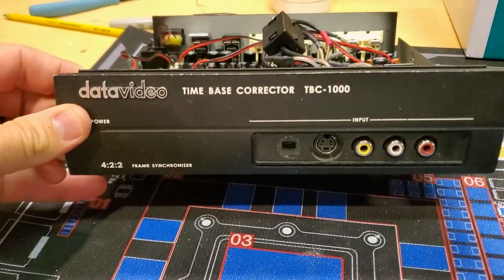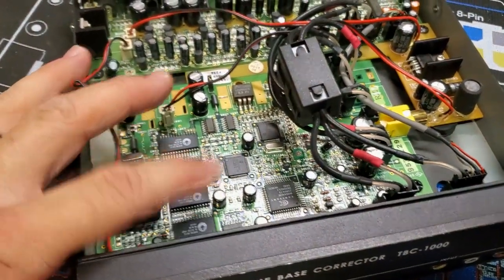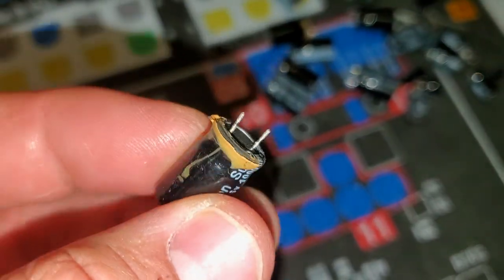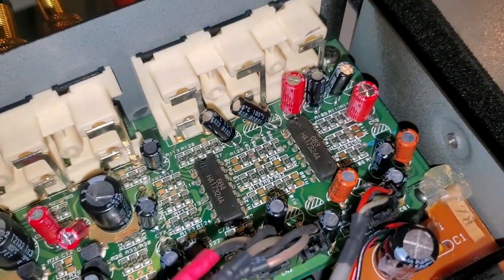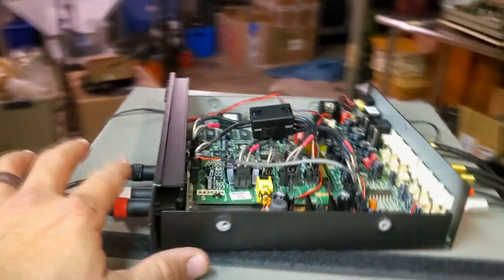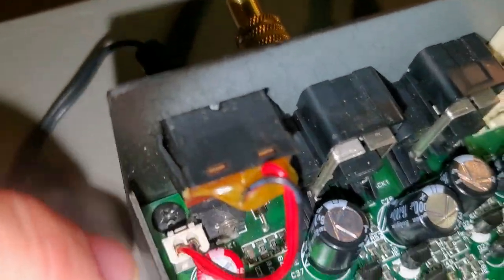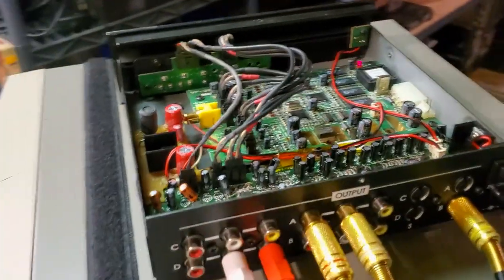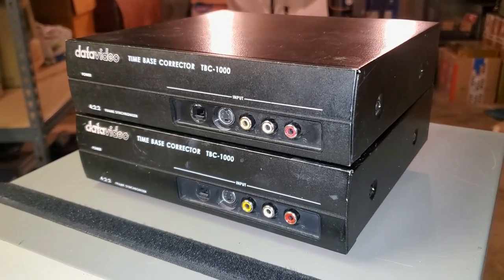The $3,000 Time Base Corrector - TBC-1000 "No Video Fix"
This is a repair of 2x Data Video TBC1000 Time Base Correctors.  It is common for these units to fail.   Let's fix these up.